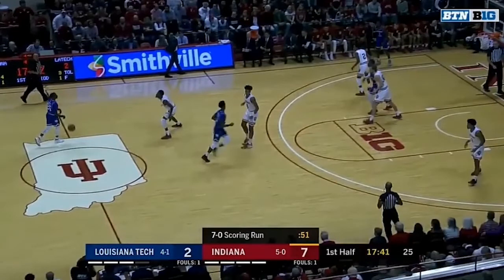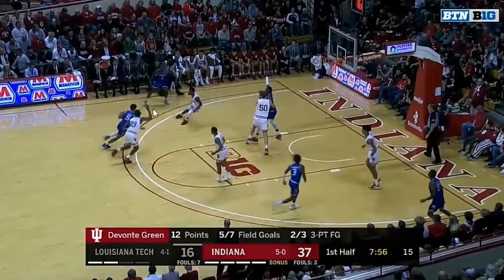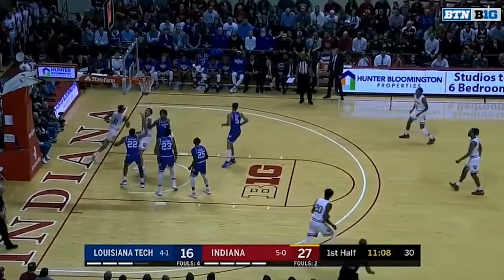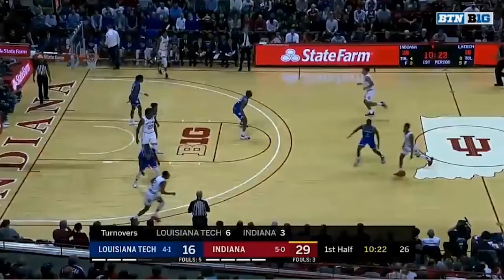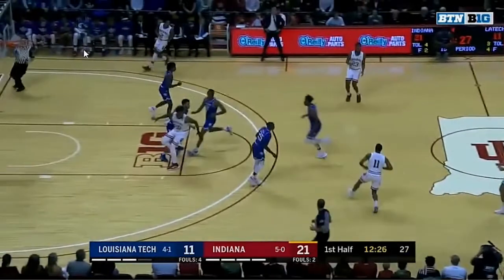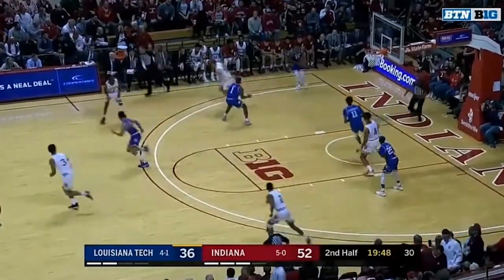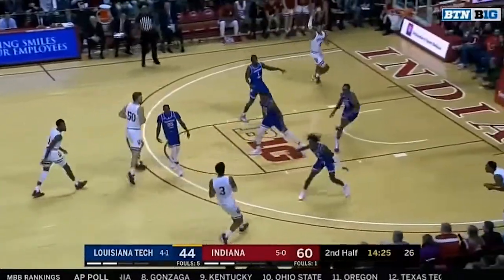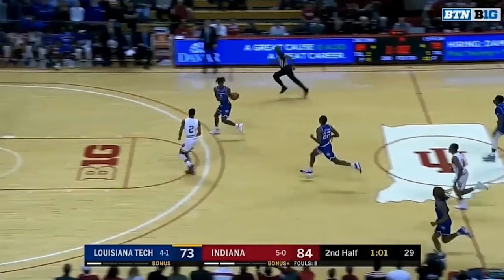Indiana vs. La Tech (11-25-19)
The Hoosiers squared off against La Tech.